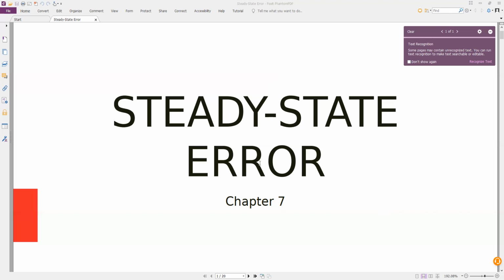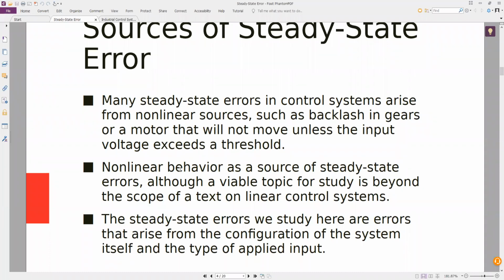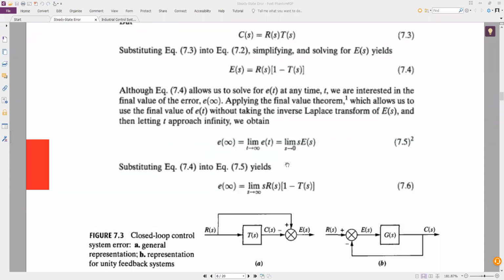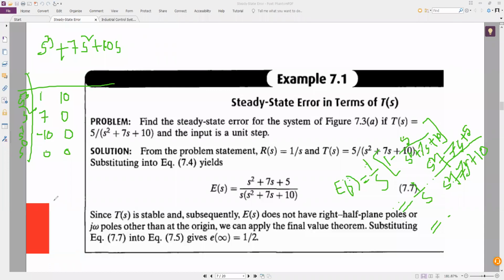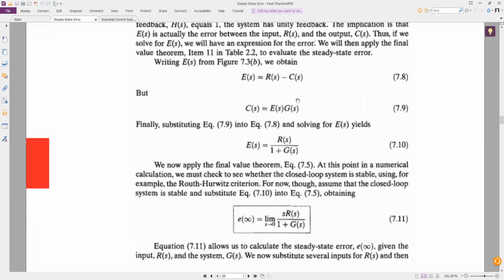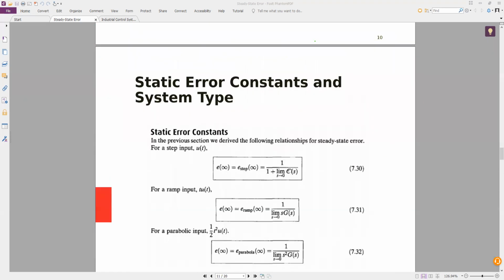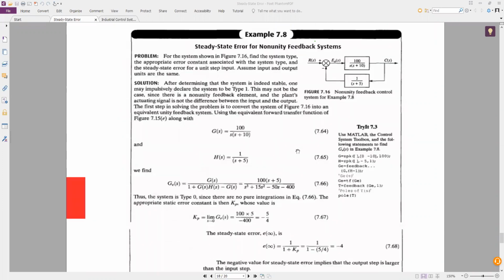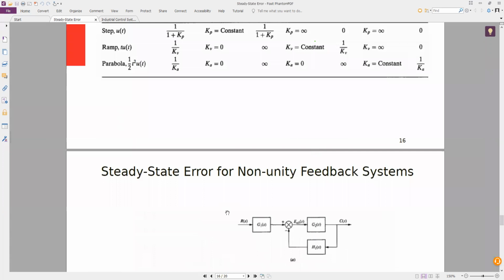EETE 335 D28 L14 11 July 21